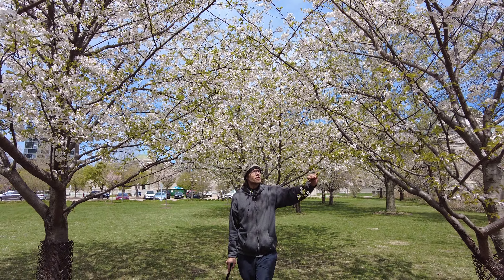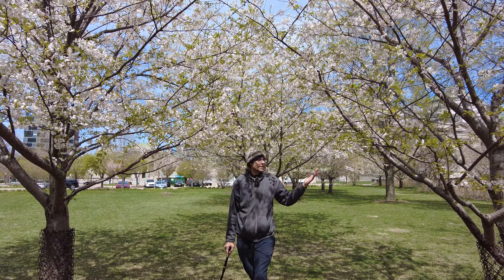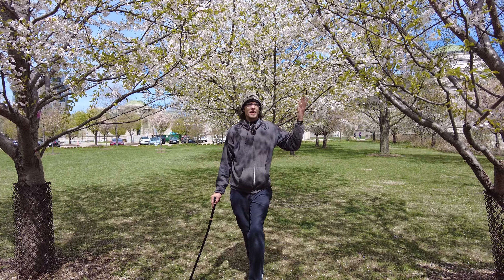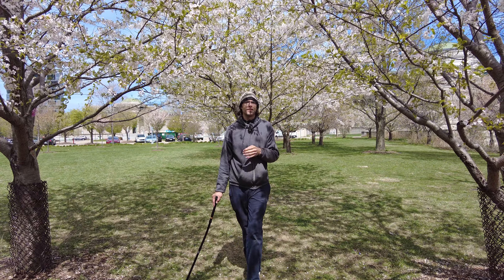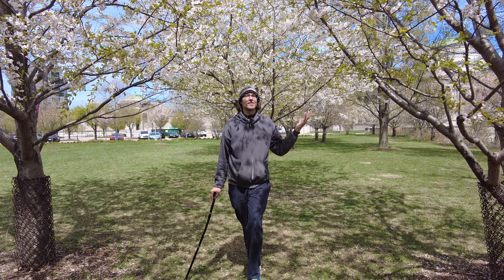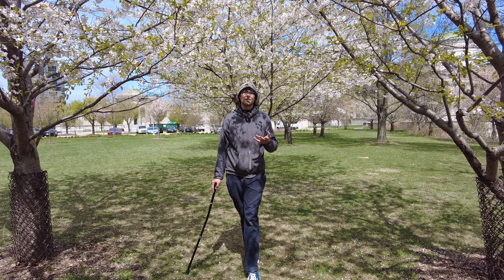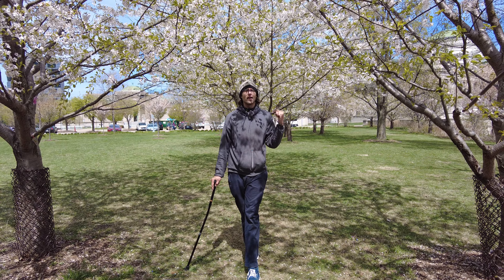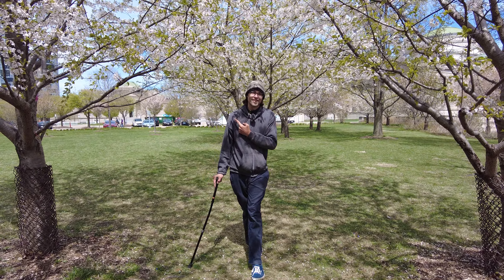Devodare explores Cherry Trees in Jackson Park - Museum of Science and Industry - Hyde Park, Chicago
Chicago planted cherry trees from Japan in 2013, and they bloomed for the first time in 2021. In the Columbia Basin behind Museum of Science and Industry as part of Jackson Park. In the Hyde Park neighborhood. Devodare is disabled, but that stops him from doing nothing. Filmed by Brian Fogle.